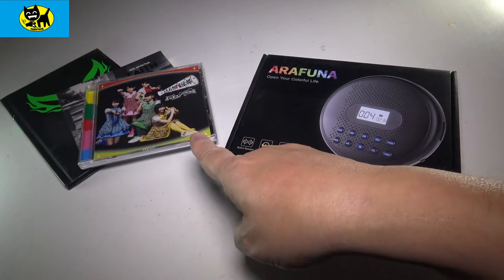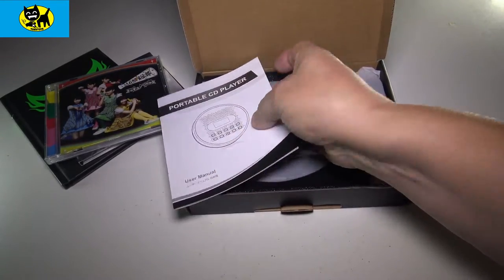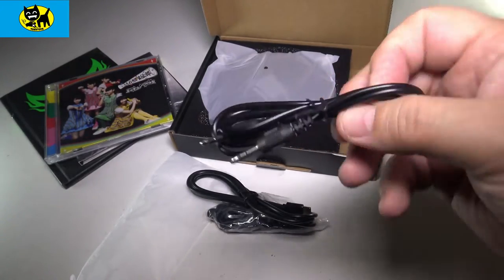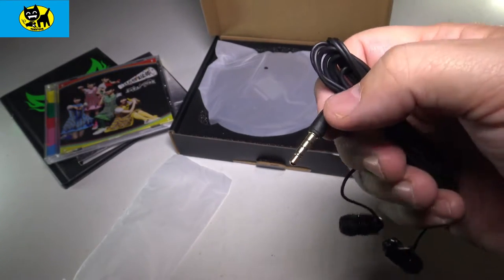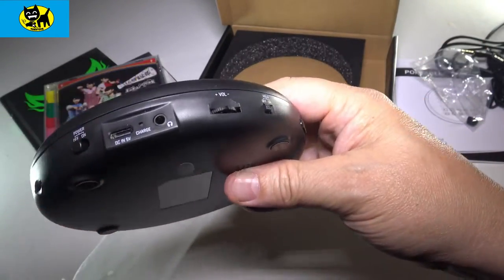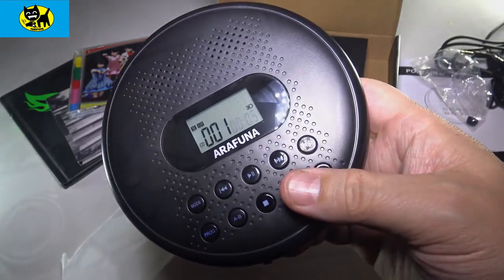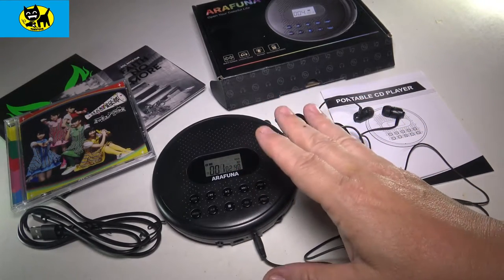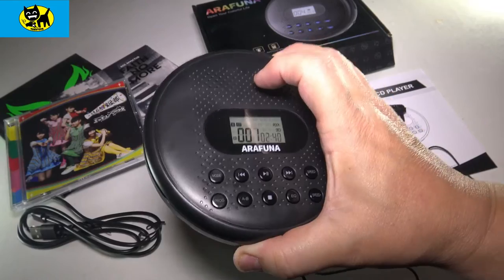ARAFUNA CD Player Portable with Dual Stereo Speakers, Rechargeable, Anti-Skip Protection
Lets unbox and discuss the ARAFUNA CD Player Portable with Dual Stereo Speakers, Rechargeable with Anti-Skip Protection. BUY A REAL SONY CD PLAYER WALKMAN HERE ON AMAZON
BUY A SONY CD WALKMAN WITH CAR KIT FOR $120 here on AMAZON